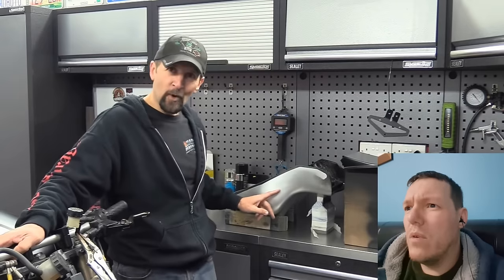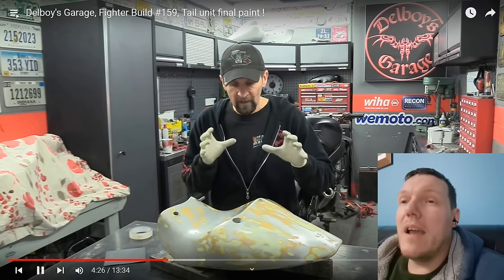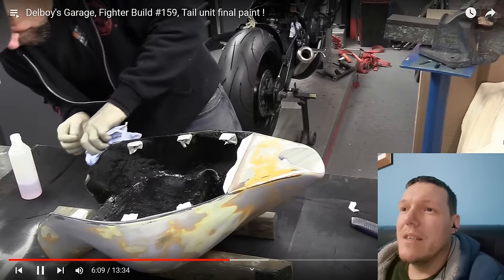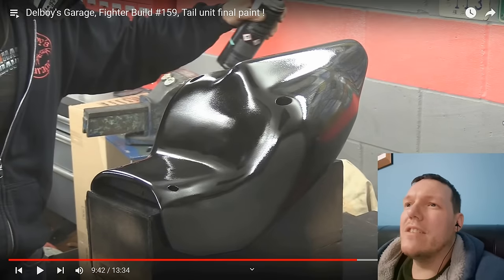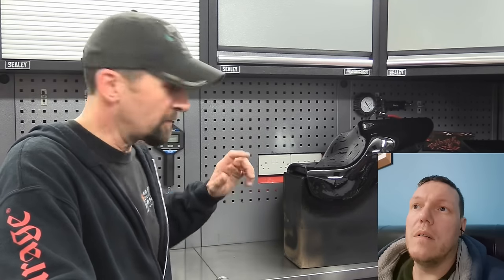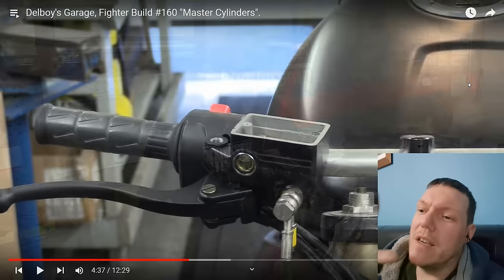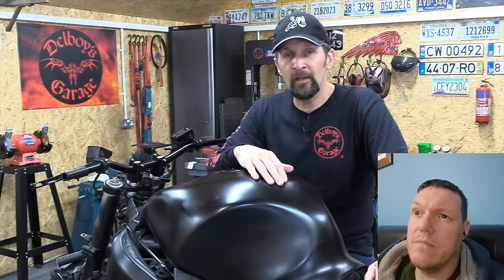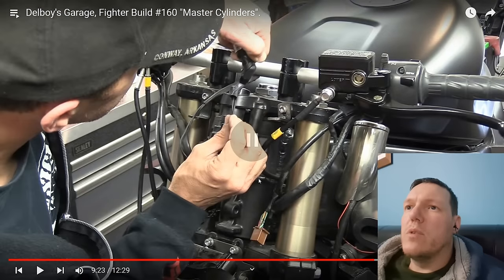HDS 89 - Say what about brake?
Painting the tail AGAIN! And what did you say?